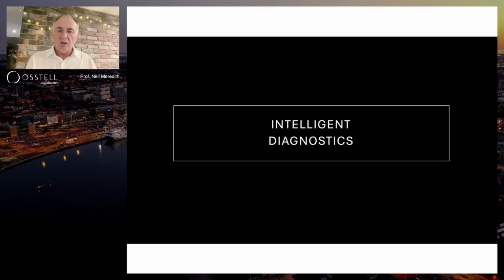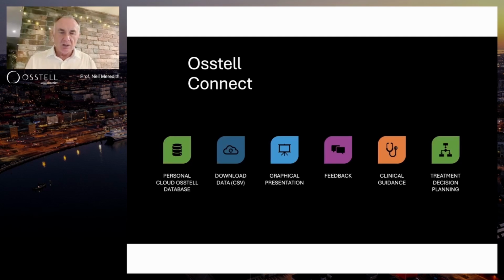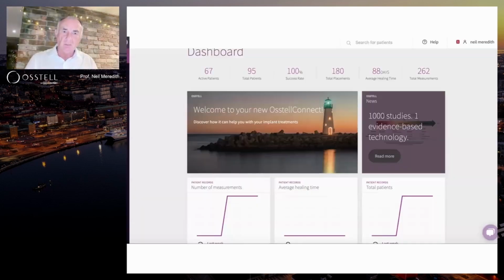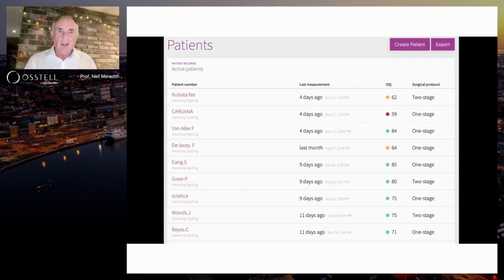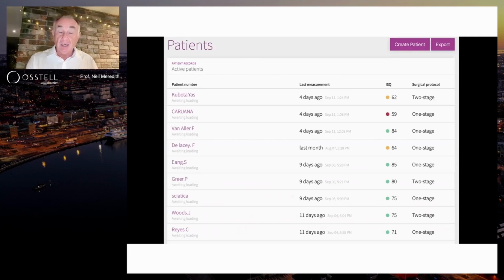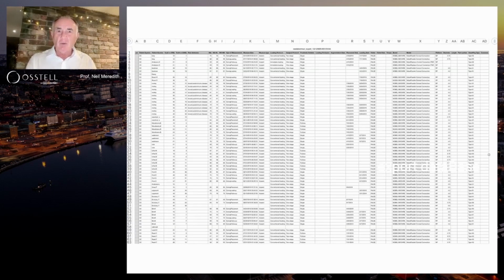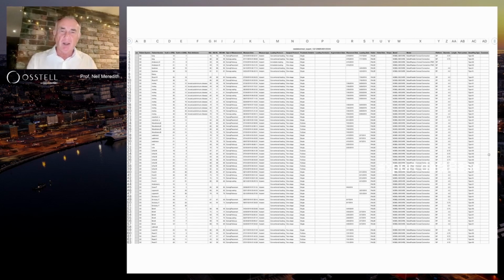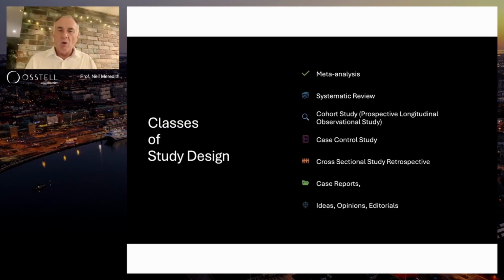Prof. Neil Meredith: OsstellConnect - The cloud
Highlight from Prof. Neil Meredith's lecture at Osstell ISQ Online Symposium 2024.